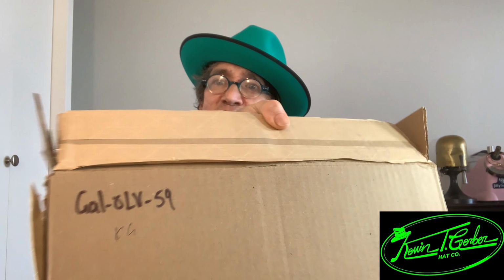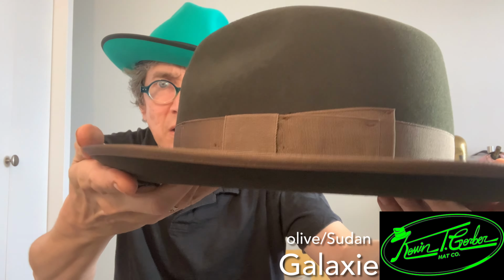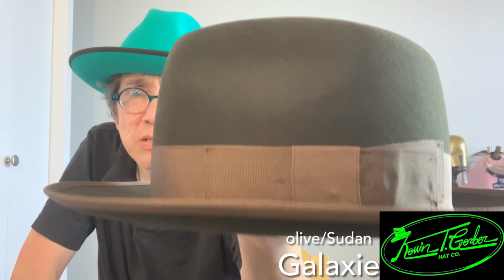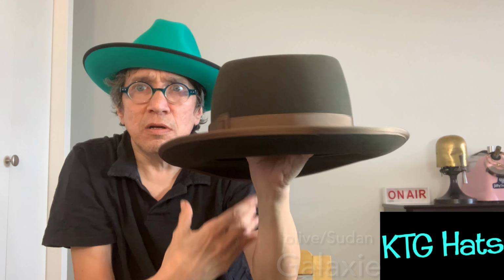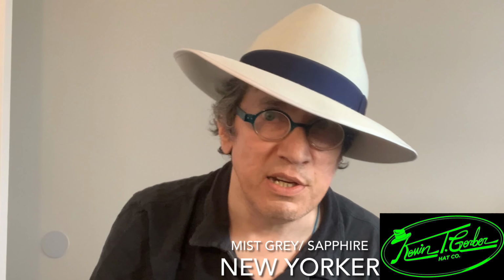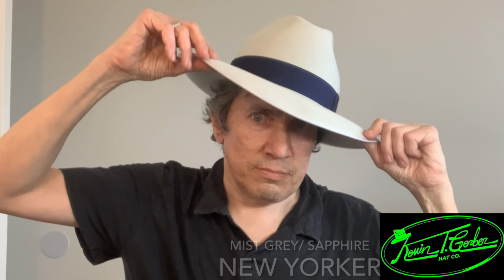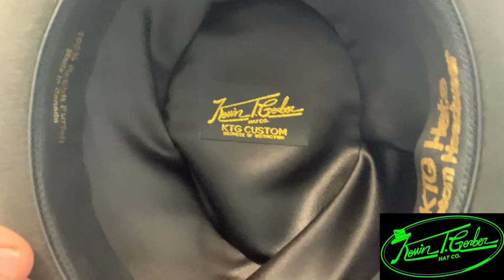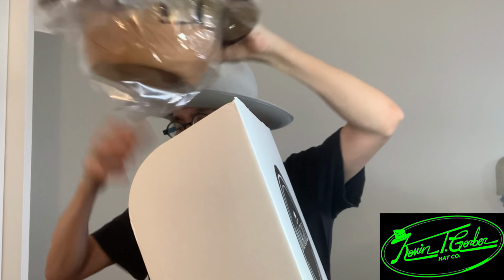KTG GALAXIE & KTG NEW YORKER - UNBOXING! - 🩵 KTG Hats by Kevin Todd Gerber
🌀KTG Run 3 MENU!🌀

GALAXIE- 2 1/2” brim,4 1/2” Teardrop crown w wide brim binding.
 (This is a very vintage authentic looking teardrop hat, it features much wider brim binding than you’ll see on any modern hat. I’ve only seen it this wide on vintage hats, it gives the hat a vintage, two toned look)
Colors:
olive/taupe
ash/black

GALAXIE PREMIER-(new) 2 1/2” brim, 5.5” taller Open Crown,wide brim binding.
 (Our most Vintage looking hat! ..a “shape it yourself” open crown with a taller,boxier,30’s-40’s Film Noir cut…featuring broad brim binding and a big, wide 2” ribbon,topped off with a 30’s style,KTG bow)
Colors:
olive/taupe
ash/black

NOSTALGIA-2 1/2” brim raw edge, 4 1/2” teardrop crown.
 (Very elegant,styled after the Italian “Film” hats of the 40’s. Same hat as the Galaxie, but with a plain, sharp,raw edge instead of of brim binding. Simple, authentic looking teardrop hat topped off with a 30’s style KTG bow,you’ll find that every color in this hat looks equally amazing, it’s hard to choose. I consider this hat to be one of my best designs, the mist/sapphire is just insanely smooth.
Colors:
Mist/Sapphire
Camel/chocolate
Ash grey/merlot
dark olive/taupe

NOSTALGIA PREMIER-2 1/2” brim with raw edge, taller 5.5” open crown, wider 2” band
 (Also one of our most “vintage authentic” hats, for the connoisseurs of all things old timey. This has a tall, broad and boxey, 5.5” Open Crown. This hat is unshaped, half the fun is to shape it yourself. Sharp, raw edged brim looks understated and classical, while the color schemes are all very fashionable and rich)
Colors:
Mist/Sapphire
Camel/chocolate
Ash grey/merlot
Dark olive/taupe

NEW YORKER- wider 3” brim, 5” center crease,”invisible” brim binding matches felt-
 (A little bit more brim can make a hat look so much more custom, special, and really elegant. Incredible hat for ladies or gentlemen.
Styled after the broad brimmed White and Silverbelly hats of The Godfather’s Don Fanucci. The 3” brim is not too much, but just enough to make that hat look like something really special. I consider the mist/sapphire New Yorker to be my most successful design to this day)
Colors:
Mist/sapphire
Sapphire/periwinkle
Dark olive/taupe(new)

SKYPIECE-2 1/2” brim,with narrower, contrasting binding,5” center crease.
 (Our Signature Hat!..This is my personal style. Styled after an old hat from the early 2000’s called Classico Plus. This is my own favorite style, the slightly higher 5” center crease is simple, graceful and just perfect. The Mint green & Deep Purple feature a 1 1/4” black band with a classical bow.,
while the new gen III mist,sapphire and ash Skypieces wear a 1 1/2 wide band with a 30’s style band.
Colors:
Mist/carbon
Mint/black
Deep purple/black (Ltd. Ed)
Sapphire/sky blue
Ash grey/sky blue(new)

COMET- 2 1/4” medium brim, raw edge
Sleeker 4” crown, understated & lovely!
Colors:
Coffee/taupe
Navy/sapphire
Ash grey/crystal
Dark olive/taupe(new)

SATELLITE (new)
  2 1/2” brim,4 1/2” Teardrop crown,
w skinny band, narrow bound edge.
Colors:
Coffee/Cream
Dark Olive/taupe
Silverbelly

STARLITE-(new)
Open Crown version of the Satellite,
2 1/2” brim, 5.5” open crown with
skinny band & narrow bound edge.
Colors:
Coffee/cream
Dark olive/taupe
Silverbelly

$285- free US shipping
SIZES 55-64

$285 free USA shipping,
(international shipping is available for an extra charge)

in the PayPal app, in the “What’s this for” section, please write the following info:
1. MODEL
2. COLOR
3. SIZE
4. YOUR SHIPPING NAME & ADDRESS

I will send you a receipt within 24 hours, with the receipt you can confirm that i have all your correct information..

You are welcome to send a 50% deposit of $142.50 to reserve your hat,
 Plus,another installment of $142.50 later on, before your hat ships.

(You’ll have at least 2 months to make the second payment)

    Either way is fine,
Some KTG customers send a $142.50 deposit, while others pay the whole $285 in one transaction.
     (Whichever way is more convenient for you, we give you two ways to pay)

Sorry, We cannot make substitutions,
or create custom one-offs.

  Although, we are happy to offer any of our hats in Open Crown.
Simply add the suffix,”Premier” to your hat model, & it becomes an open crown.